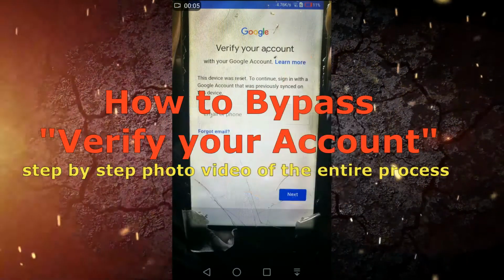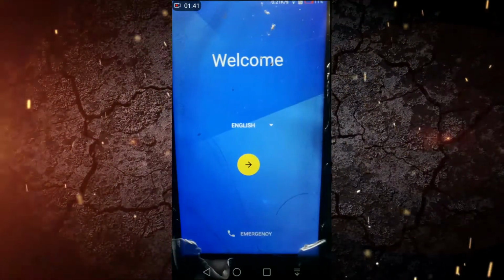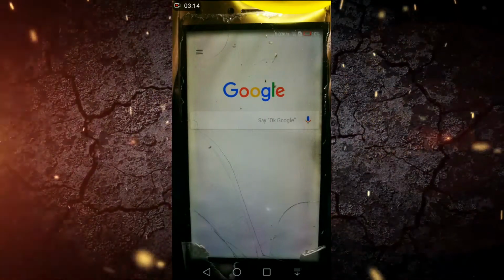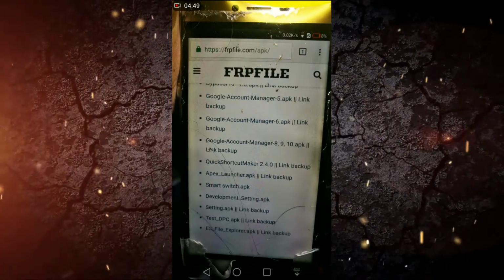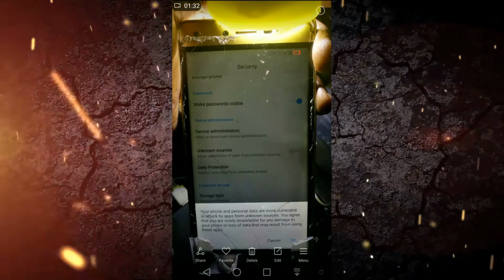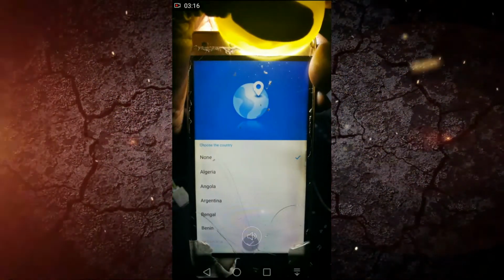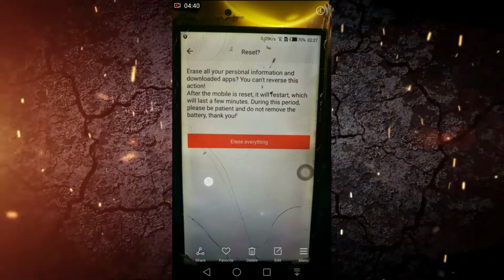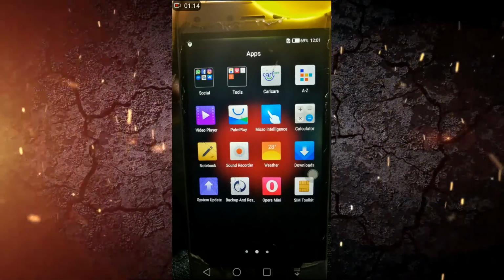Bypass Verify your account, Forgotten Gmail password or google account details | Tecno L8 Lite FRP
Please click on like (thumbs-up icon below the video right)

incase you reset you android phone and don't remember the password or even gmail account that you initially setup the phone.
This video shows you how to go about it and be able to use your android smartphone again WITHOUT having to verify your account